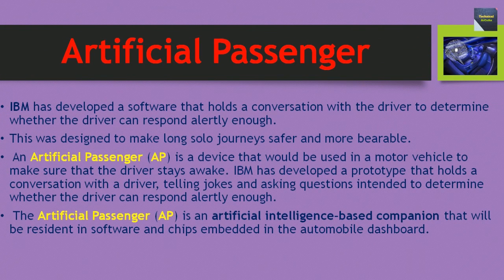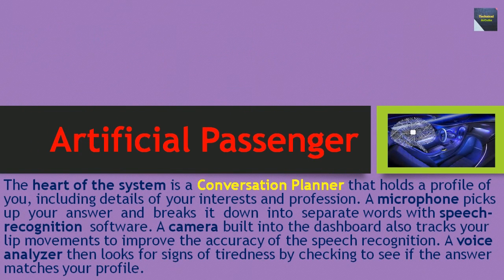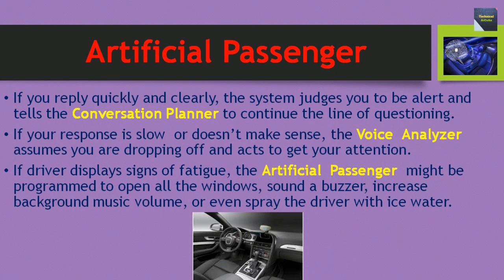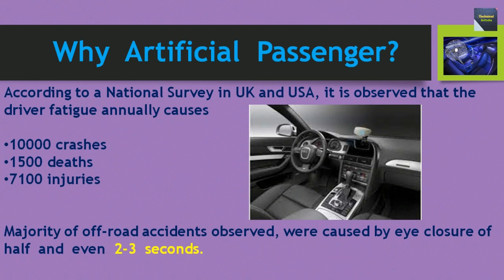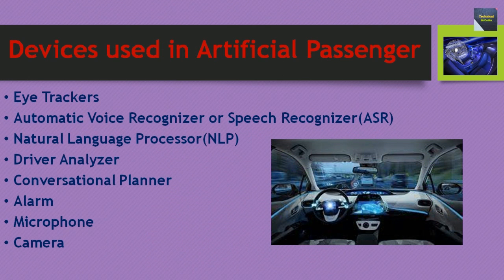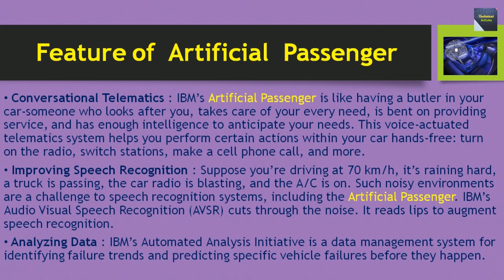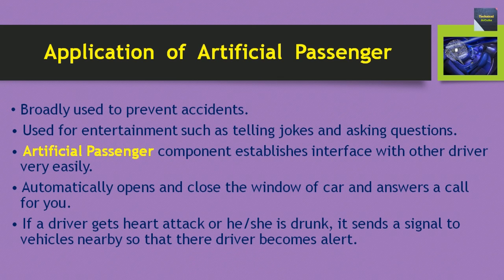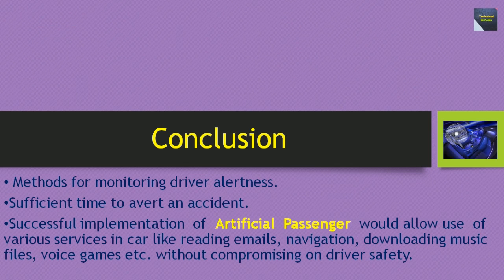What is Artificial Passenger? |Artificial Intelligence based Companion| Telematics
Here we will learn what is Artificial Passenger. This tutorial describes how Artificial Passenger works. Also discuss about Telematic Devices. In this video, i provide examples of Artificial Passenger.